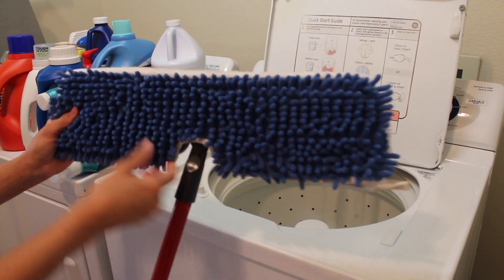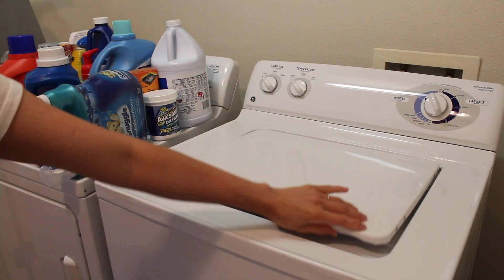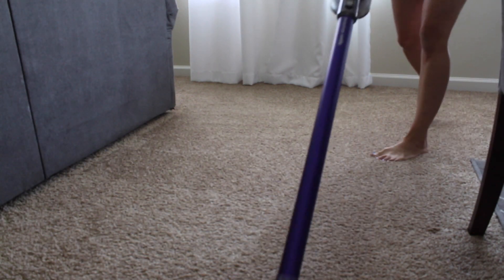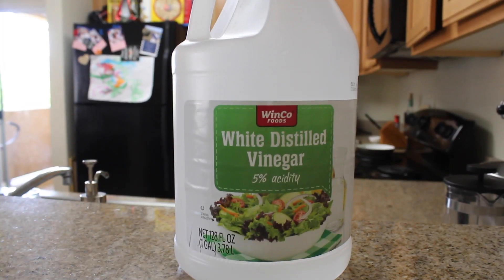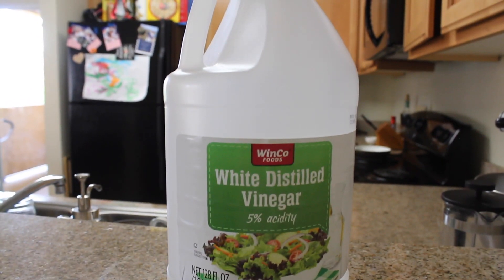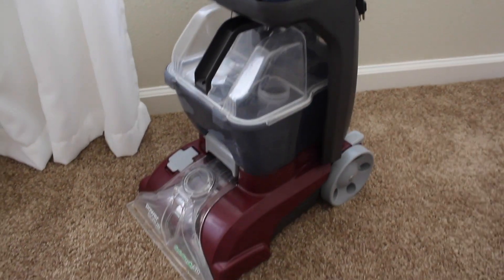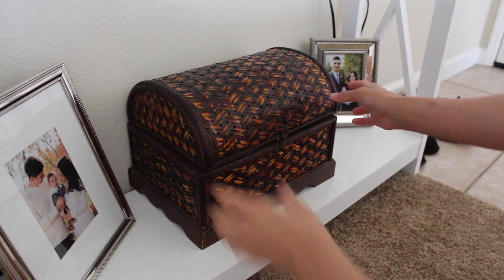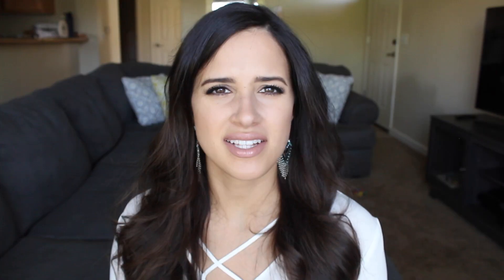How to Keep Your House Smelling Clean With Dogs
Here are some of my best tips for keeping your house smelling clean and fresh when you have dogs or other pets. I hope these tips can help you!

My Carpet Shampooer: